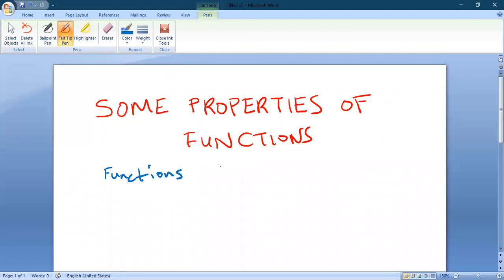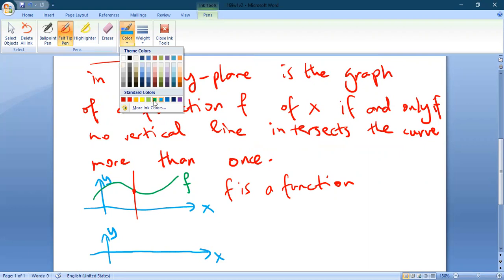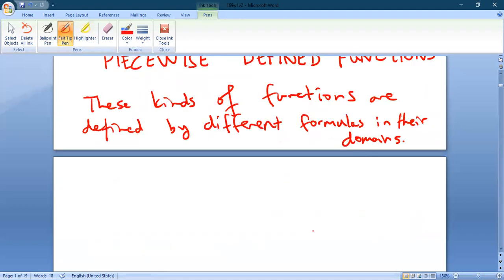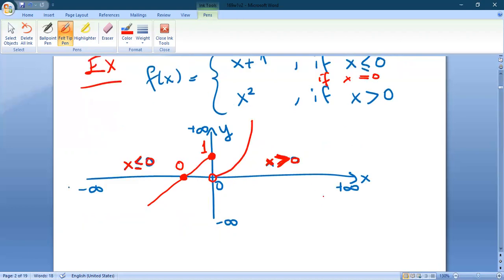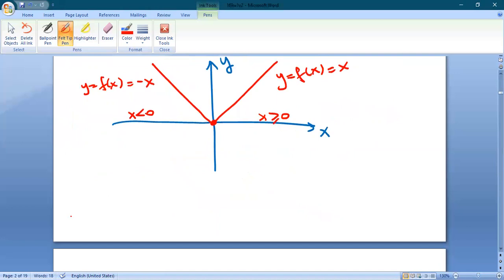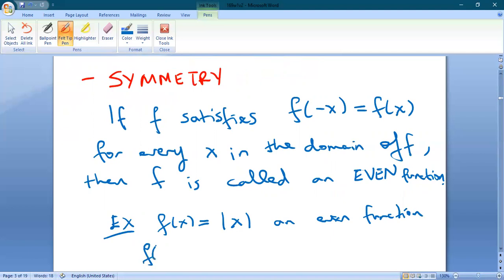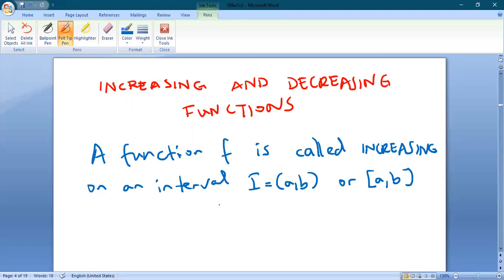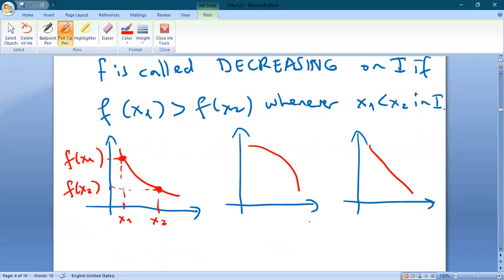Some properties of functions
Some properties of functions, vertical line test, piecewise defined functions, absolute value function, step function, even functions, odd functions, increasing functions, decreasing functions